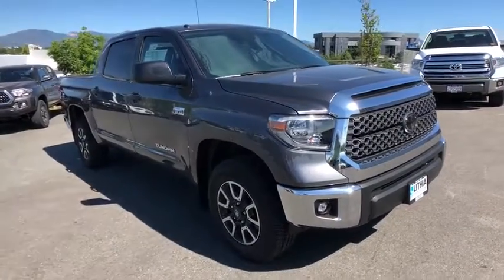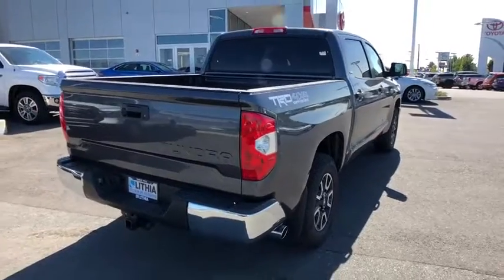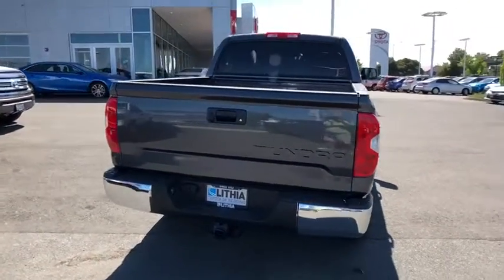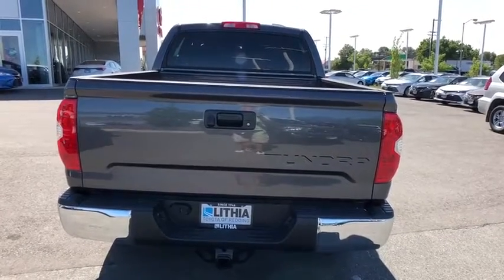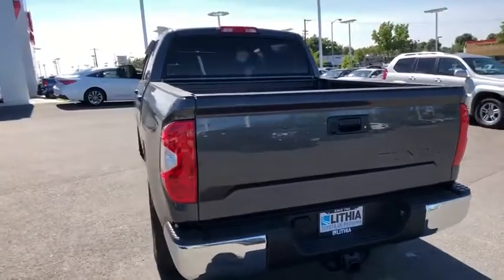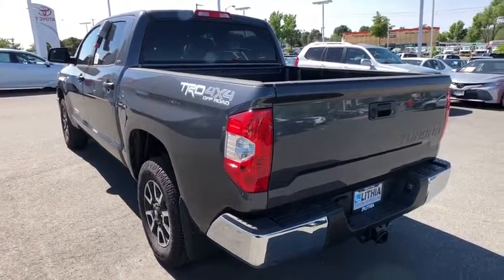2018 TOYOTA TUNDRA 4WD Northern California, Redding, Sacramento, Red Bluff, Chico, CA JX712900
MAGNETIC GRAY METALLIC NEW 2018 TOYOTA TUNDRA 4WD available in Northern California at  Lithia Toyota of Redding. Servicing the Redding, Sacramento, Red Bluff, Chico, CA area.
2018 TOYOTA TUNDRA 4WD CREWMAX 5.5' BED 5.7L - Stock#: JX712900 - VIN#: 5TFDY5F10JX712900

250 E. Cypress Ave.

Navigation, Back-Up Camera, ALL WEATHER FLOOR LINER & DOOR SILL P... RADIO: ENTUNE AM/FM/HD W/CD PLAYER, SR5 UPGRADE PACKAGE, 4x4, Trailer Hitch. MAGNETIC GRAY METALLIC exterior and GRAPHITE interior, SR5 trim. READ MORE!br /br /KEY FEATURES INCLUDEbr /Back-Up Camera, Trailer Hitch 4x4, Keyless Entry, Privacy Glass, Child Safety Locks, Electronic Stability Control, Heated Mirrors, Brake Assist. br /br /OPTION PACKAGESbr /SR5 UPGRADE PACKAGE front center console w/3 cupholders and replaces standard equipment column shifter w/floor mounted urethane shift lever and knob, HomeLink Universal Transceiver, Urethane Tilt/Telescopic Steering Wheel, Compass, Auto-Dimming Rearview Mirror, Anti-Theft Immobilizer w/Alarm, Front Bucket Seats, 8-way power-adjustable driver's seat w/power lumbar support and 4-way manual adjustable front passenger seat, 38 Gallon Fuel Tank Capacity, RADIO: ENTUNE AM/FM/HD W/CD PLAYER integrated navigation system, MP3/WMA playback capability, AM/FM cache radio, 9 speakers, 7 high-resolution touch-screen w/split-screen display, auxiliary audio jack, USB 2.0 port w/iPod connectivity and control, Gracenote album cover art, HD predictive traffic and Doppler weather overlay, Bluetooth hands-free phone capability w/advanced voice recognition, phone book access and music streaming and Siri Eyes Free, Entune App Suite, Destination Search, iHeartRadio, MovieTickets.com, OpenTable, Pandora, Yelp, Facebook Places, Slacker Radio and real-time info w/traffic, weather, fuel prices, sports and stocks, SIRIUSXM Satellite Radio, complimentary SiriusXM All Access 90-day trial subscription, ALL WEATHER FLOOR LINER & DOOR SILL PROTECTOR PKG. br /br /MORE ABOUT USbr /Our commitment to treating you in a neighborly fashion extends from our inventories and auto repair service to our no-frills br /br /Horsepower calculations based on trim engine configuration. Please confirm the accuracy of the included equipment by calling us prior to purchase. br /